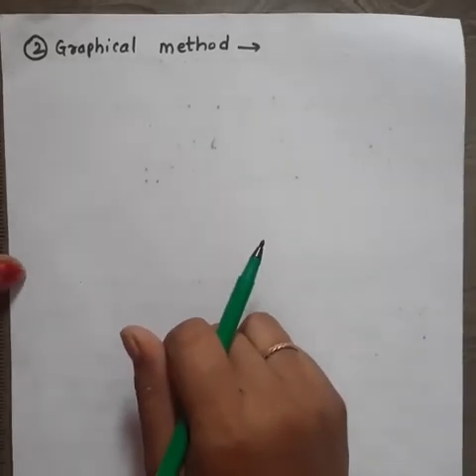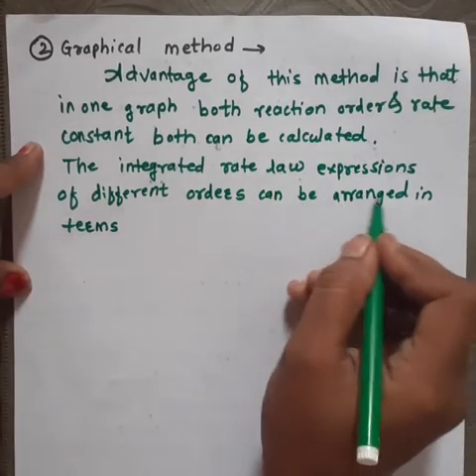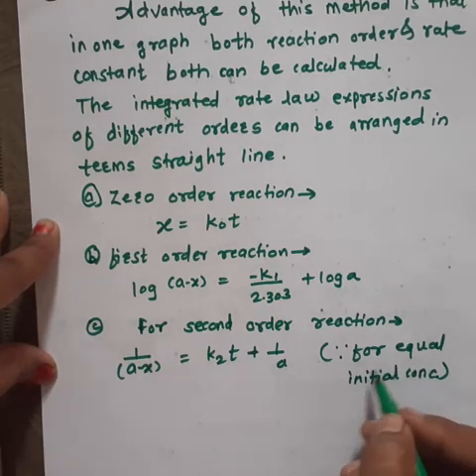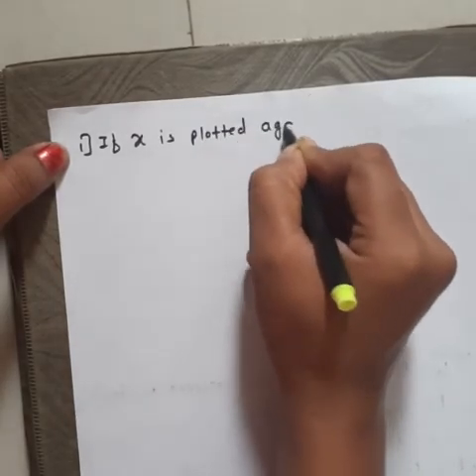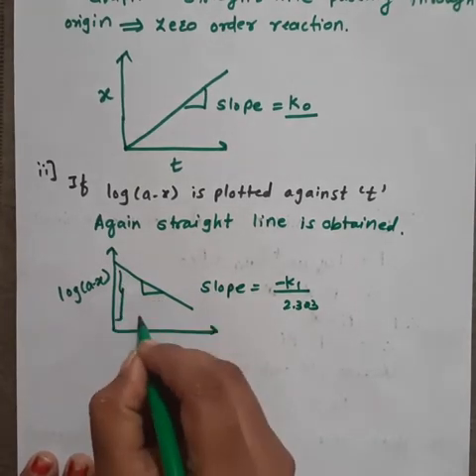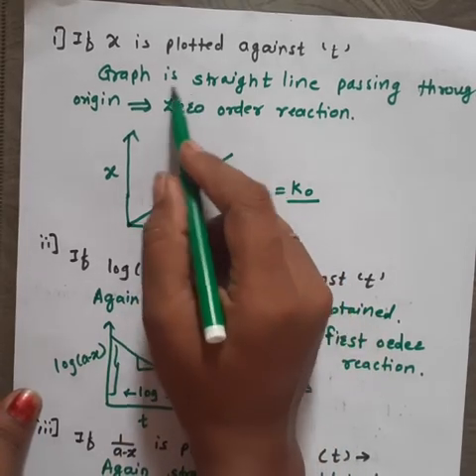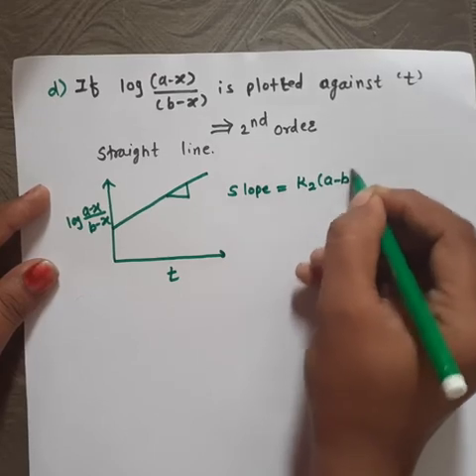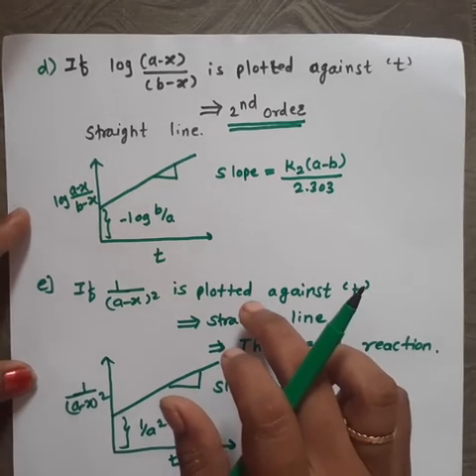Lecture -10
Chemical kinetics